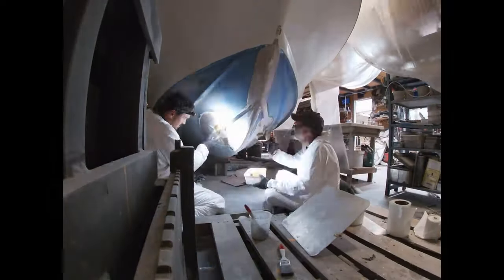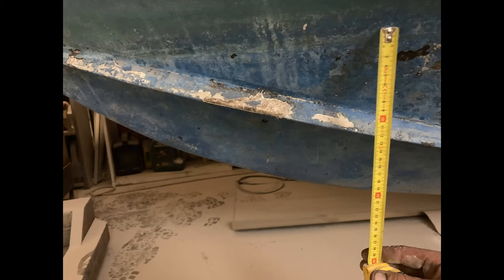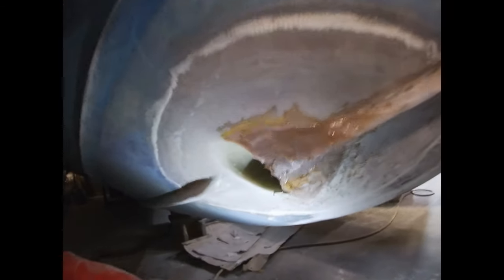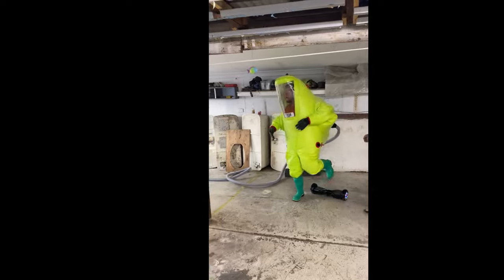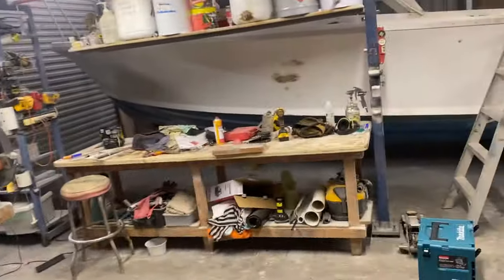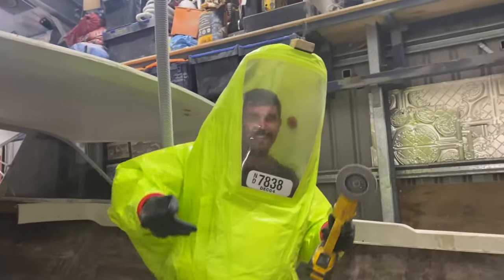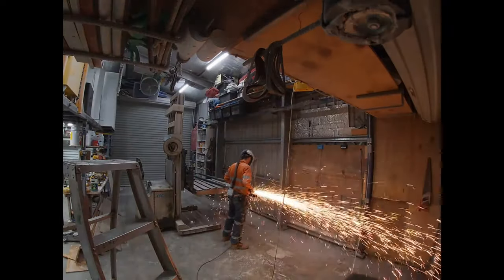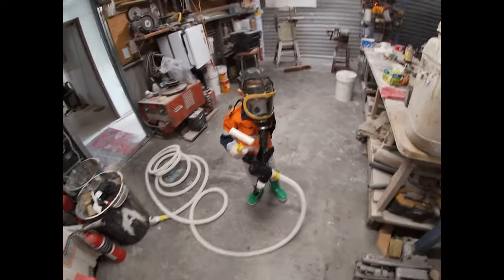25ft Bertram project 5 - Bow thruster, Hazmat suit, Cleaning shed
Mno... I install a bow thruster tunnel into my 25ft bertram, I show you all the measurements I do it to so it takes any guess work out for whoever wants to put the same size thruster into the same boat. I show you the things not to do when installing the thruster too. I try wearing a hazmat suit to prevent getting so itchy and show you all the problems i encountered doing this. A bit of fun to watch. Lastly I clean my shed up and build a dividing wall in my workshop on the mezzanine floor where all of my electronics area is so dust doesn't wreck everything.